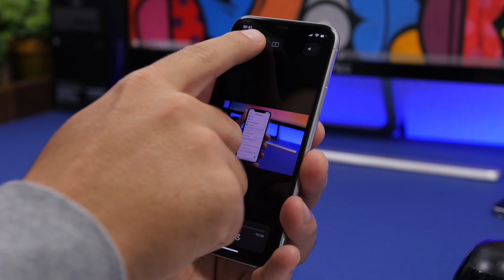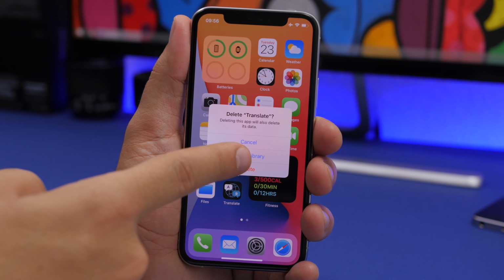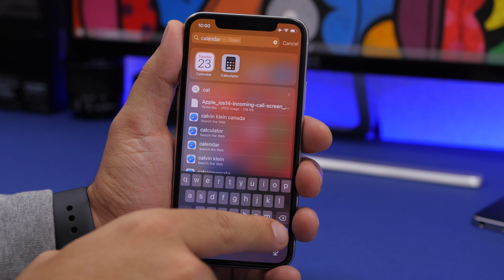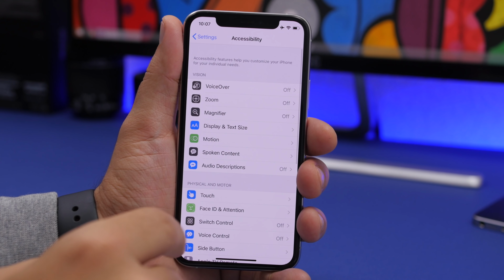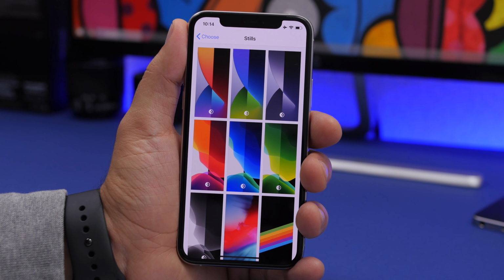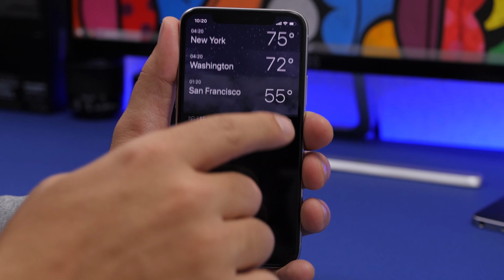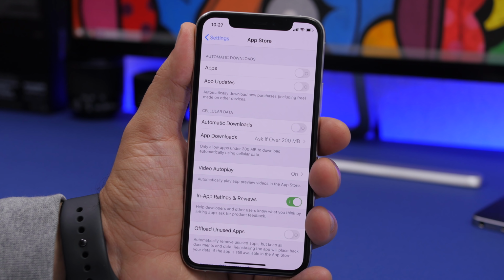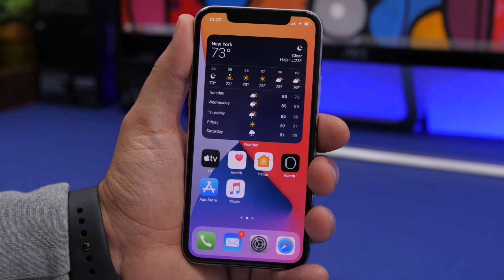100+ NEW iOS 14 Features & Changes !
iOS 14 beta is out. Here are 100 and more new features on iOS 14 beta 1. iOS 14 is one of the biggest updates to iOS in years bringing a ton of new features and changes to iOS.

iOS 14 beta 1 was released and it has some amazing new features. Learn more about iOS 14 and all its new features and changes on this video.